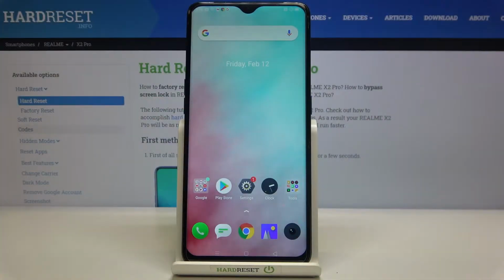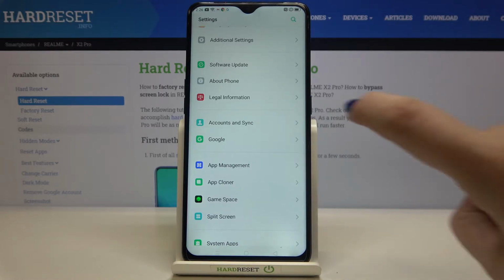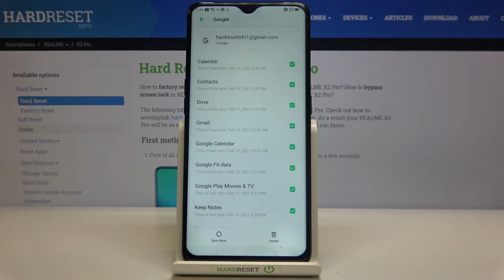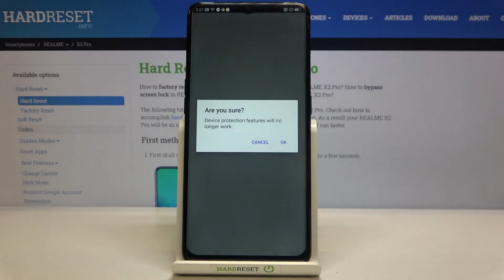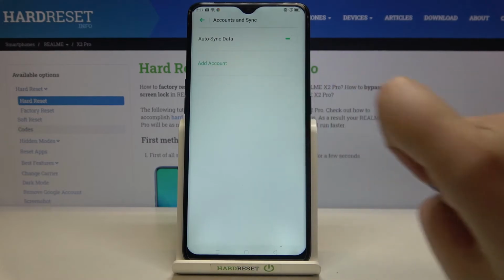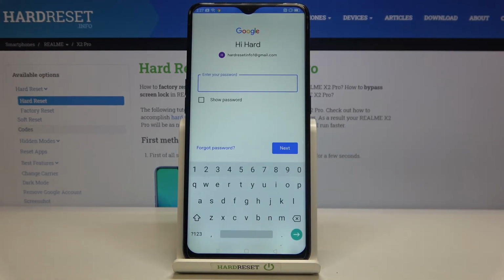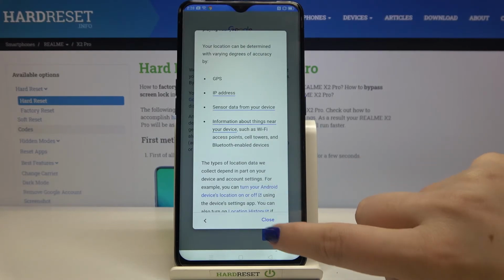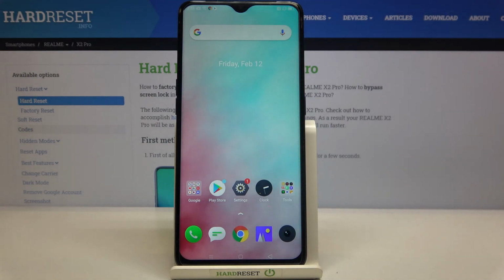How to Add and Remove Google Account on REALME X2 Pro – Manage Google Account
Learn more info about REALME X2 Pro:
Do you want to add a Google account to REALME X2 Pro and sync your Google account with this smartphone? If you want to start using applications like Gmail, Google Play Store, Calendar and many more, you need to log into your Google Account on the REALME X2 Pro. Our specialist will show you how to quickly and easily log into your Google account on REALME X2 Pro. Today we also want to show you how to log out of your Google Account on REALME X2 Pro, so if you want to add another Google Account to REALME X2 Pro, remove your Google Account from REALME X2 Pro then you need to watch this tutorial until the end.